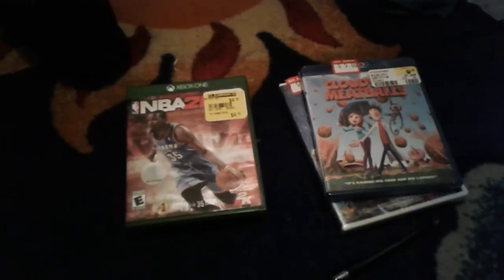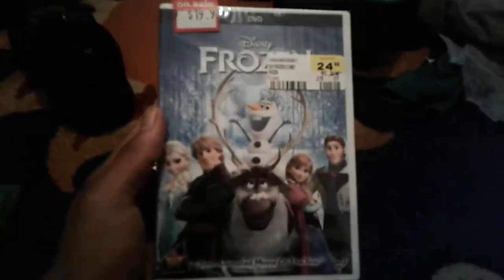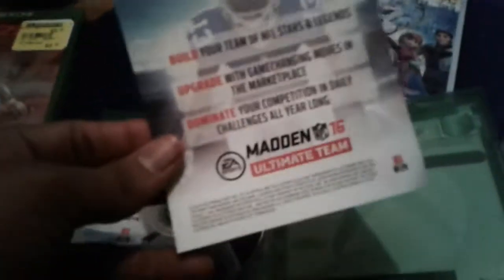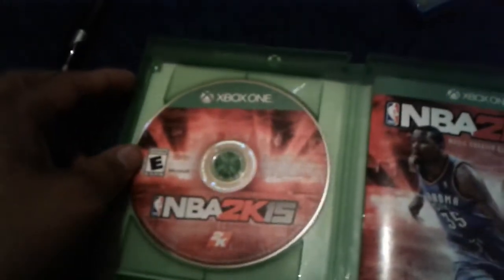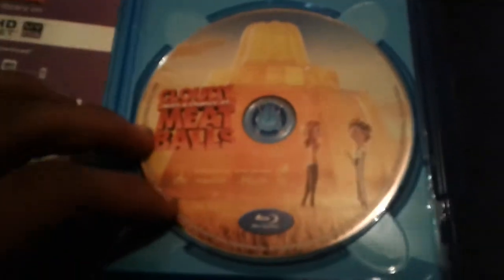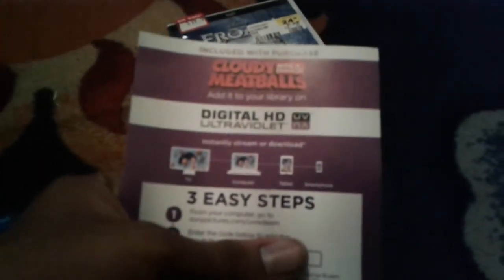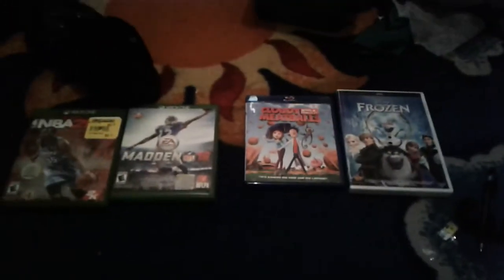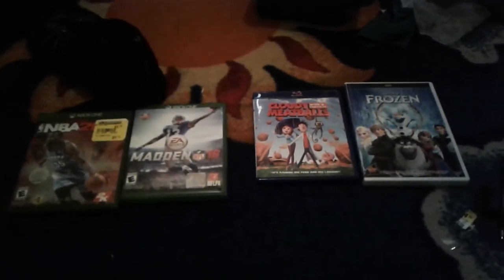Madden NFL 16, NBA 2K15 & Cloudy with a chance of Meatballs, Frozen unboxing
Today, I'm unboxing 2 Xbox One games and 2 movies.